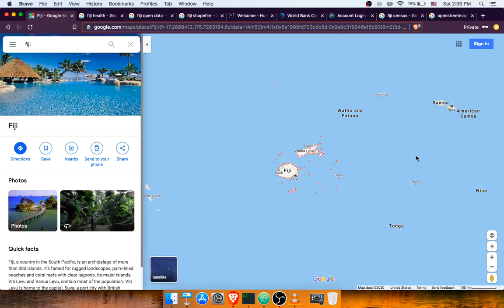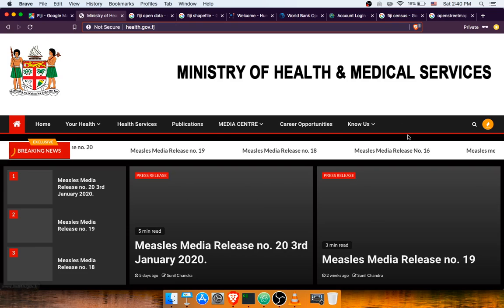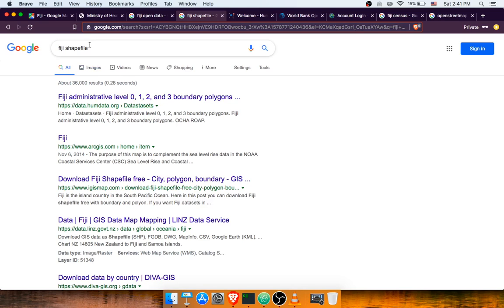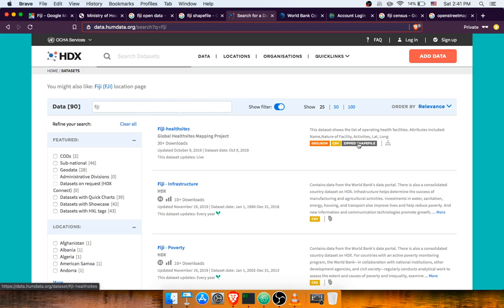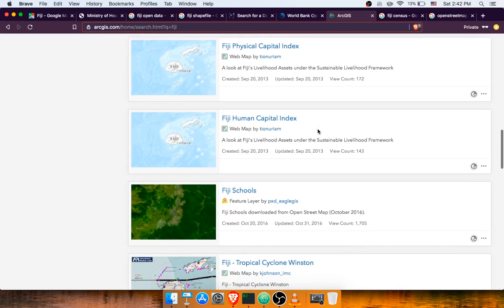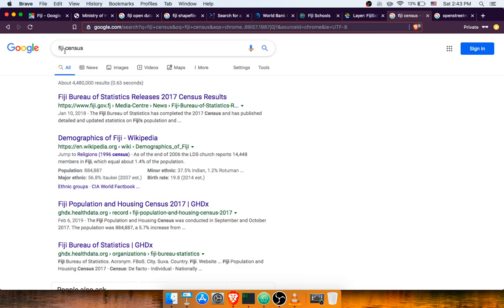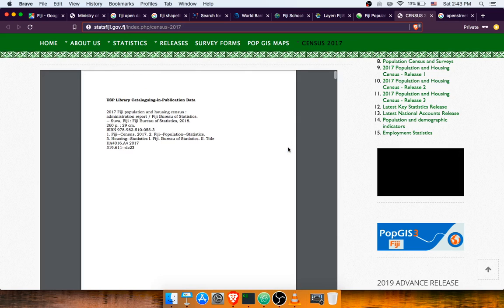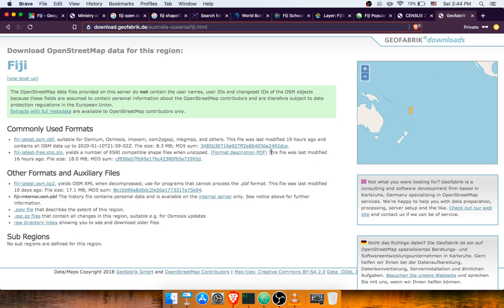PostGIS Workshop: Finding Data Sources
Finding good sources of geodata like HumData.org, ArcGIS.com, the national  census, and GeoFabrik / OpenStreetMap